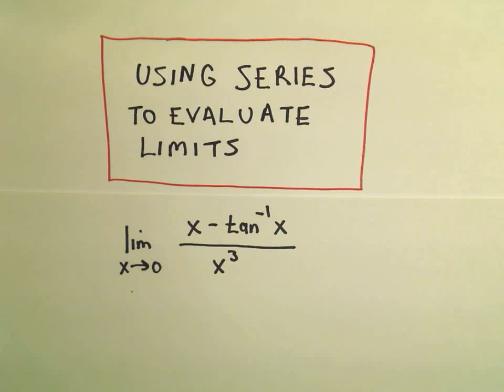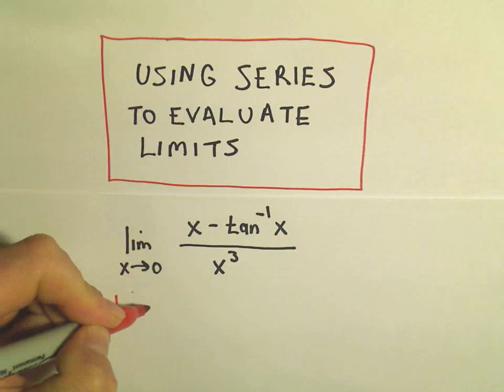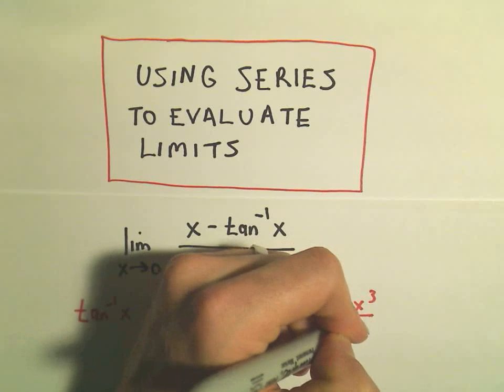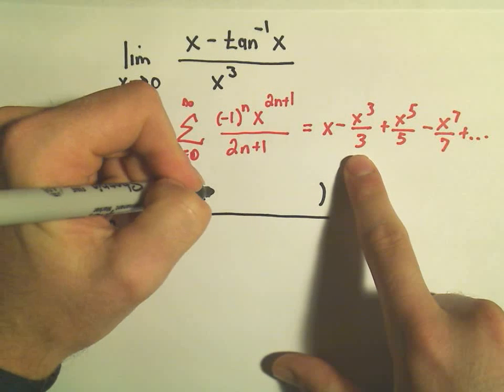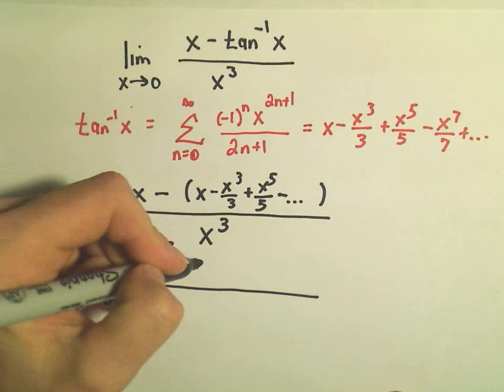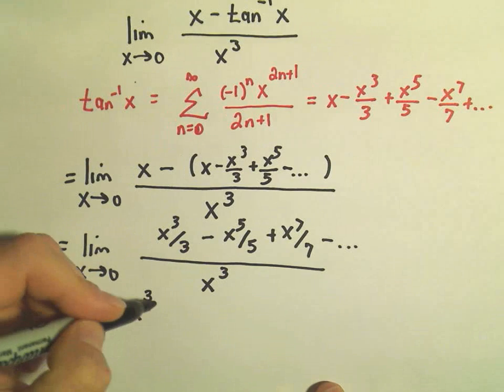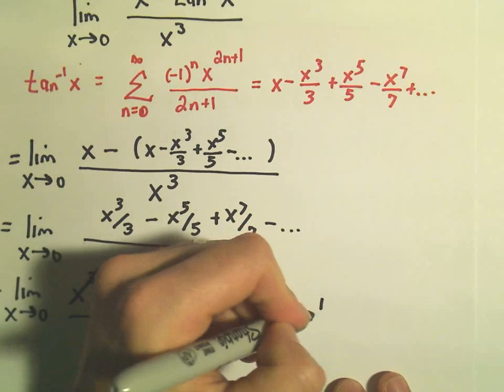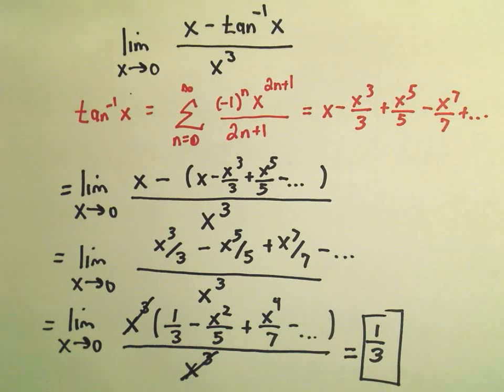Using a Series Expansion to Evaluate Limits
In this video we have to compute a seemingly tricky limit.
The idea is that we can simply use the Taylor Series expansion for arctan(x), followed by a few simplifications in order to evaluate the limit.